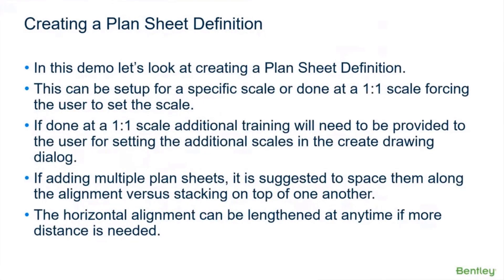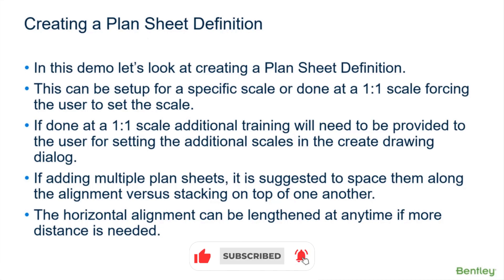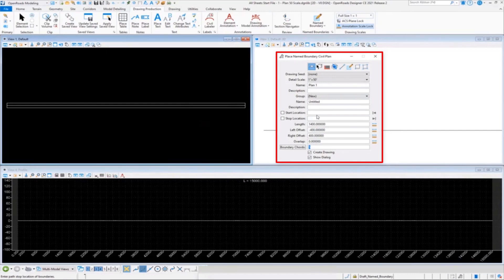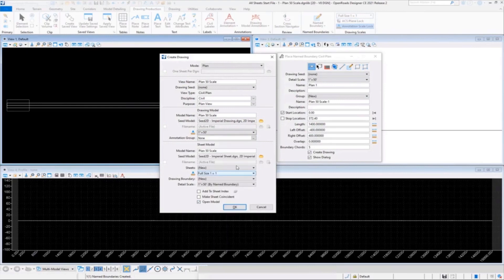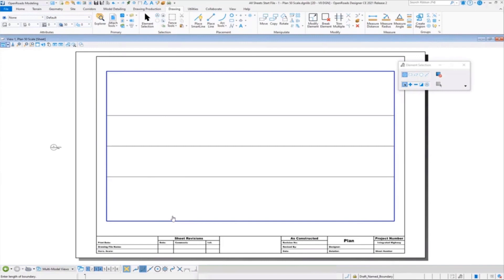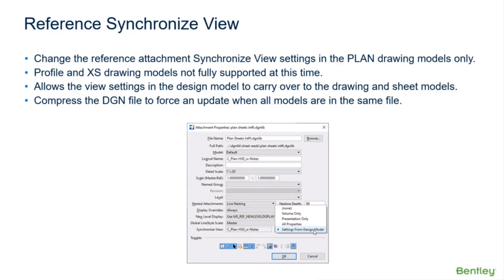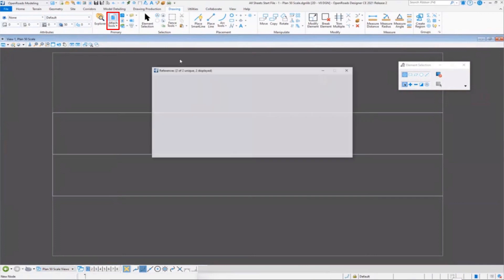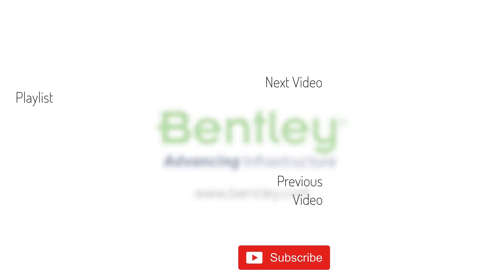Sheet Seed Creation Part 3: Creating a Plan Sheet Definition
This video will take you through the process of creating a Plan Sheet Definition.  You will learn about setting up the named boundaries with the appropriate scale, adding annotation group, placing the sheet border.  There is also a brief discussion on updating the plan reference files when things change.